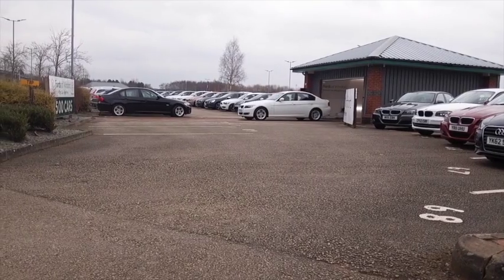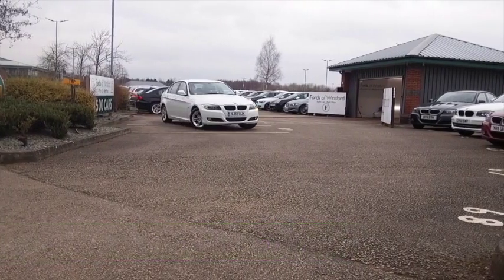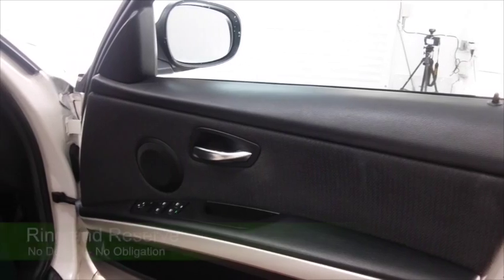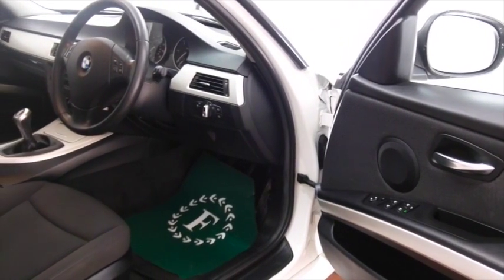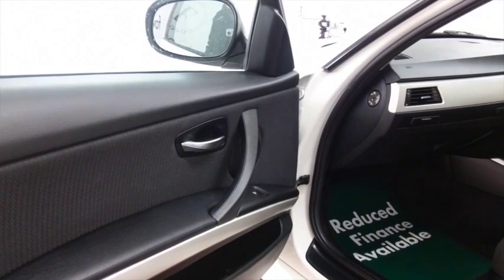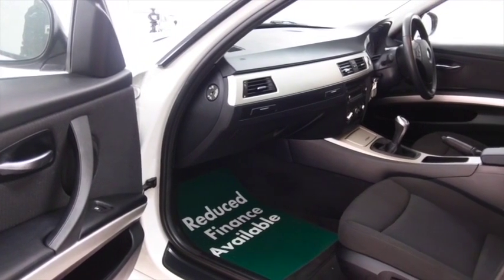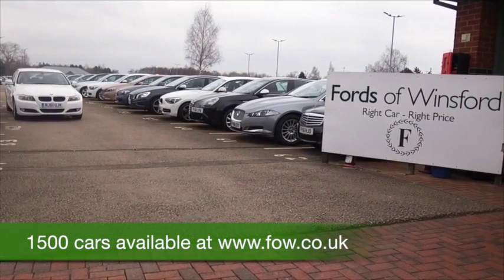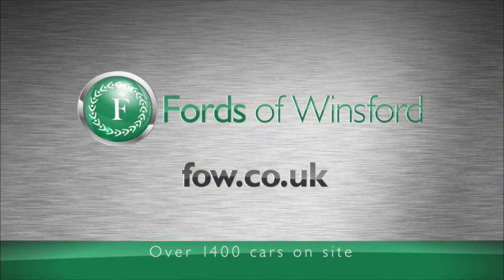BMW 3 SERIES DIESEL SALOON (2011) 316D ES 4DR - NJ61UJK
DETAILS:
First registered: 28/09/2011
Current mileage: 36210
Registration: NJ61UJK
Colour: WHITE

FEATURES:
all round electric windows, remote central locking, cloth interior, all round airbags, air conditioning, pas, abs, alloy wheels, solid paint, cd, traction control, hand book presen

This used car is for sale at Fords of Winsford Car Supermarket in Cheshire, UK